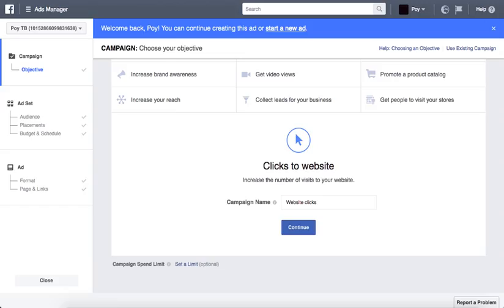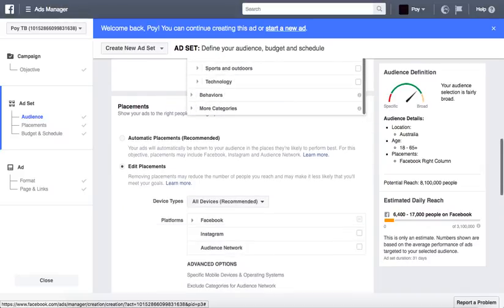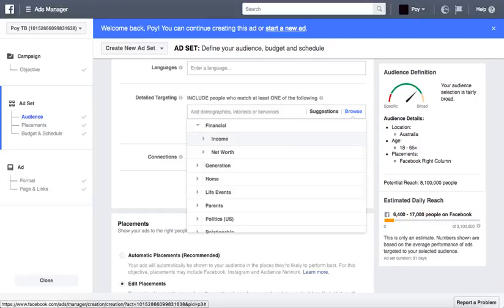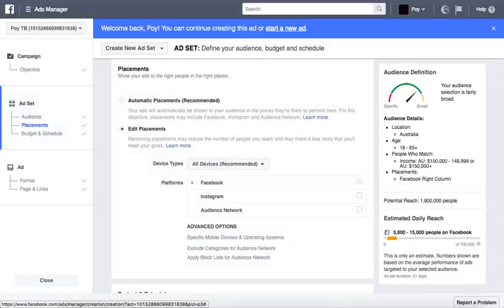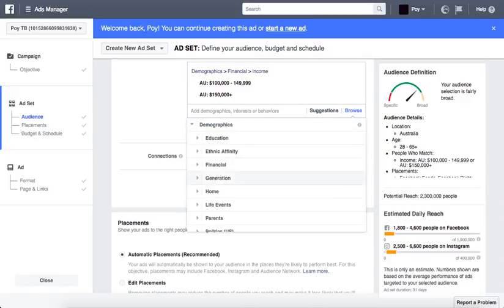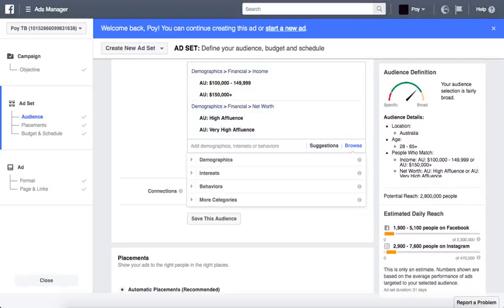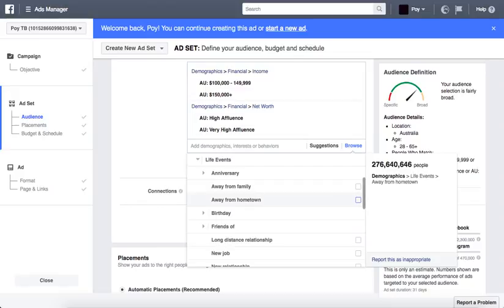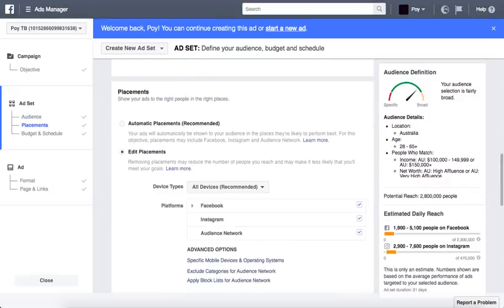How to find income bracket in Facebook Ads targeting for Australia demography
This tutorial was meant to be for our internal team but i thought it would be handy for many businesses out there.

Let me know if you want more of these sort of short-sharp Facebook Ads Training by comment and like below.